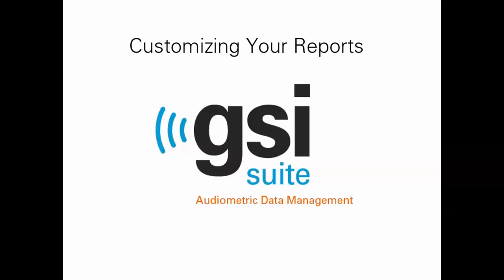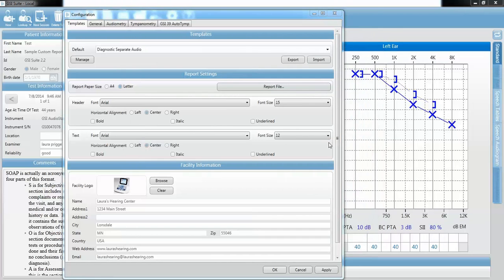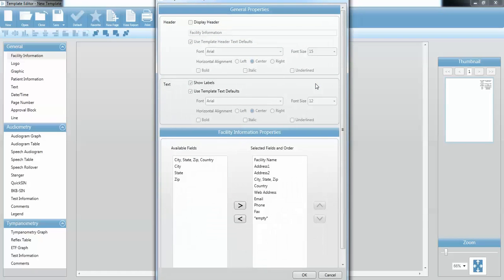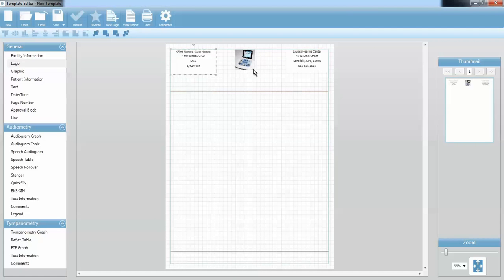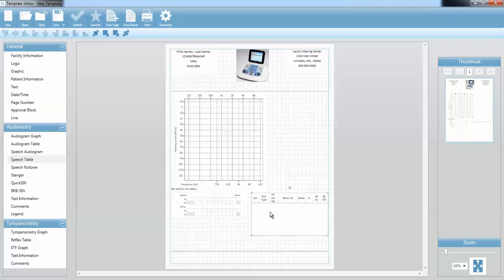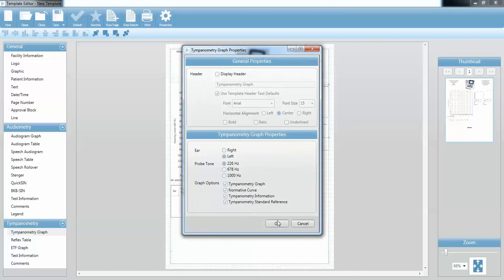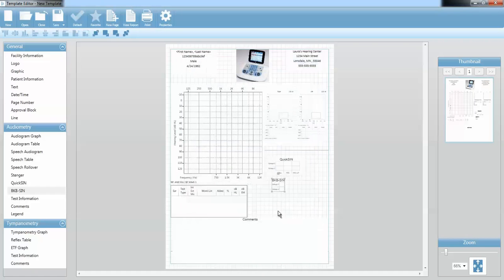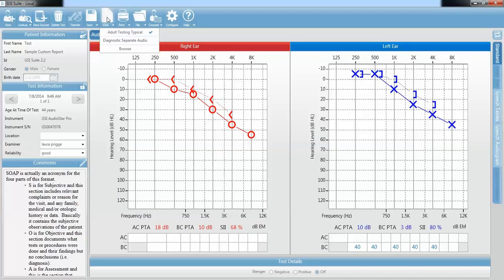How to Customize Reports in GSI Suite